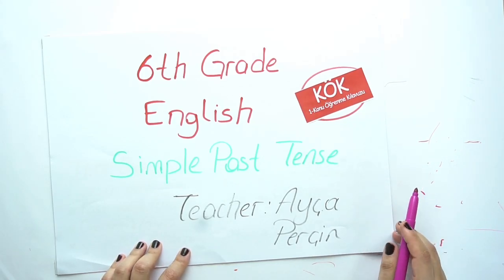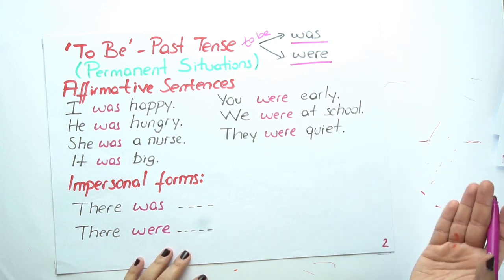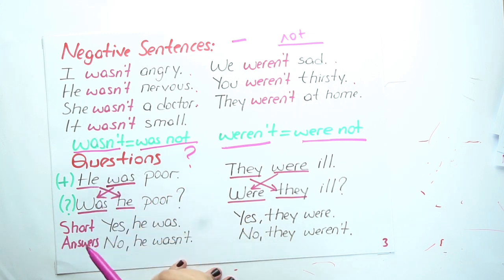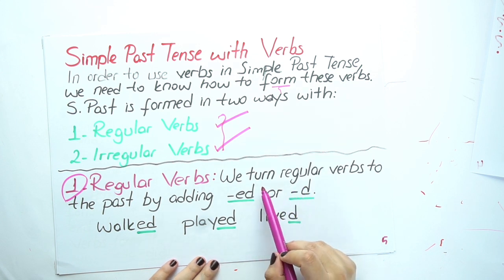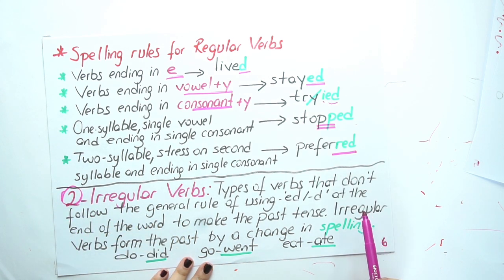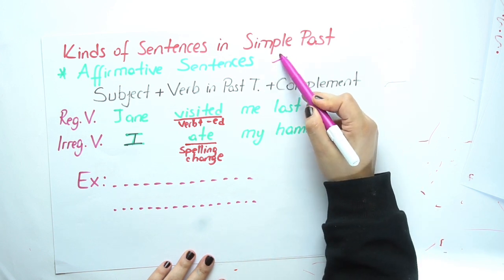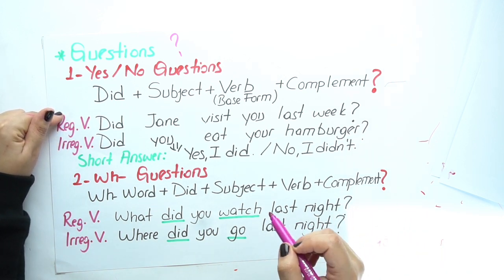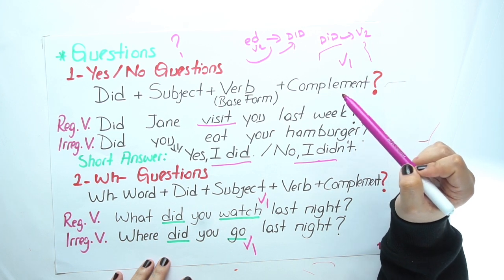2019-2020 6. Sınıf İngilizce İ6002 A Kuru - Past Habits | Anlatan Ayça Perçin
GO Ortaokul 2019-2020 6. Sınıf İngilizce İ6002 A Kuru - Past Habits
1-KÖK (Konu Öğrenme Kılavuzu)
Anlatan: Ayça Perçin
FAYDALI LİNKLER:
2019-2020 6.SINIF İ6002 İNGİLİZCE MÜFREDATI:

İngilizceyi hayatın bir parçası haline getirebilmek, severek, eğlenerek kullanabilmek için hep birlikte çalışacağız.

Günümüz dünyasında çok dillilik özendirilmektedir. Çünkü ülkelerin, uluslararası ilişkilerini,
sosyal, siyasal ve ekonomik alanlarda daha ileri götürmek için yabancı dil bilen insanlara ihtiyacı vardır. Ülkemizde İngilizce öğretiminin amacı zaten ana dilleri aynı olan Türklerin kendi aralarında iletişim kurmalarını sağlamak değil, Türk vatandaşlarının diğer ülke vatandaşları ile anlaşmalarını sağlamak için ortak bir dili etkin şekilde kullanmalarına hizmet etmek ve bu sayede ülkemizin politik,bilimsel, askerî, ekonomik ve sosyal alanlarda hak ettiği ileri düzeye çıkmasını kolaylaştırmaktır.

 Amacımız, öğrencinin dili doğru ve uygun kullanma yeteneğini artırmak olduğu için, program
geliştirme yaklaşımlarının güçlü yönleri bir araya getirilerek izlence türlerinin hepsinden
yararlanılabilir. Böylelikle ortaya çıkarılan program yaklaşımına karma yaklaşım denmektedir. Bu
kavramsal/işlevsel (Dilbilgisi Kuralları/Kavramlar+Yapılar ve Kullanım/Tutarlı Söylemde İşlevler),süreç/görev odaklı (öğrencinin gerçek dünyadaki dil problemleriyle ilgili görevler) ve beceri odaklı(dilsel ve akademik beceriler) yaklaşımlardan yararlanılmaktadır.

Dil öğrenme sürecini öğrenciler için daha saydam yapmak, düşünme ve kendini değerlendirme kapasitelerini geliştirmelerine yardımcı olmak ve böylece yavaş yavaş onların kendi öğrenimleri için daha çok sorumluluk üstlenmelerini sağlamak amaçlanmaktadır.

Hangi yaşta olurlarsa olsunlar çocukların anlaşılır, gelişim düzeylerine uygun, farklı
kaynaklardan tekrar edilen doğru (uygun kelime seçimi ve telaffuz ile dilbilgisi olarak düzgün) girdiye ihtiyaçları olduğu unutulmamalıdır. Çocuklar dili işlevsel ve iletişimsel yönü ile öğrenmek isterler.Ancak dilin doğru olarak modellenmesi ve çocuğa pratik yapmak için bol bol fırsatlar verilir. Çocuğun dili kullanırken kendini rahat hissedebilmesi için sınıf ortamının destekleyici ve güdüleyici olması gerekir. Buna ek olarak iletişimsel ve gerçekçi dil kullanımı da çocuğun dili kullanması için daha doğal bir ortam yaratılır. Çocuğun bilgi sahibi olduğu konuları temel almak ve bunlar hakkında sık sık konuşmak yararlıdır.

Amacımız; öğrencilerin ve öğretmenlerin her zaman İngilizce konuştukları bir sınıfa sahip
olmasıdır.